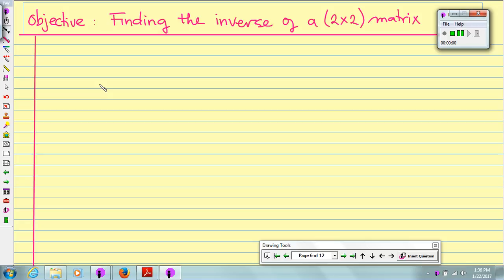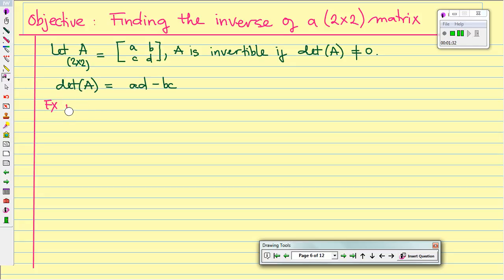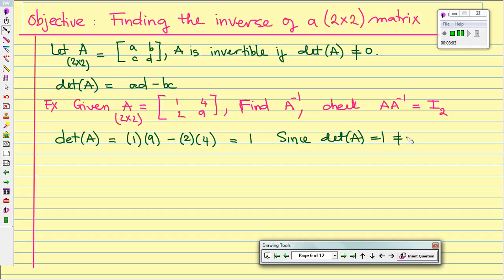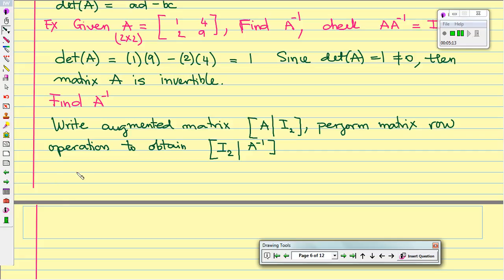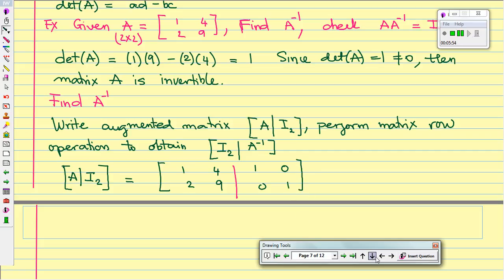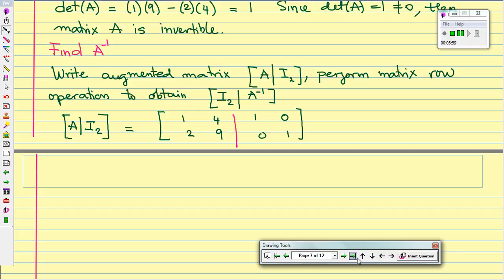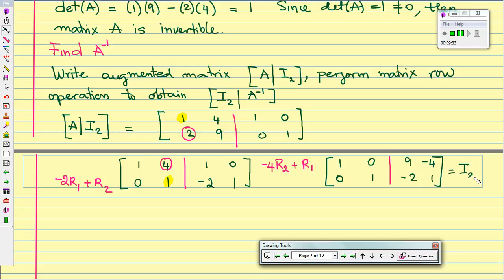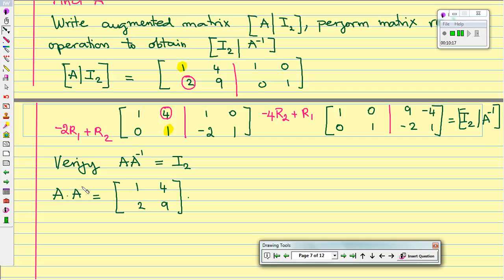Find the inverse of a matrix.